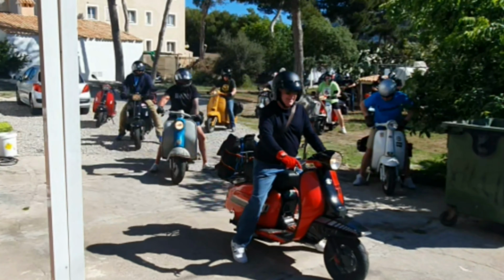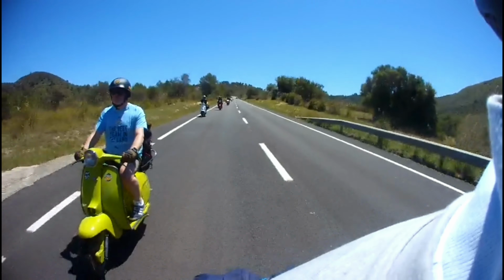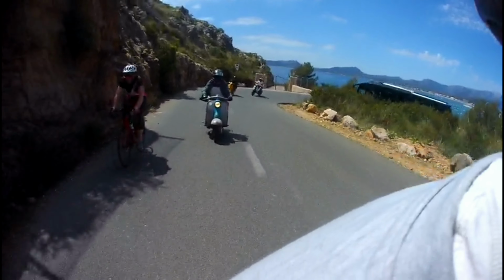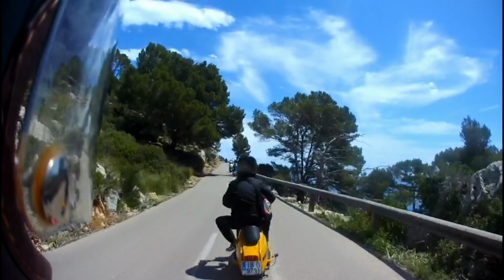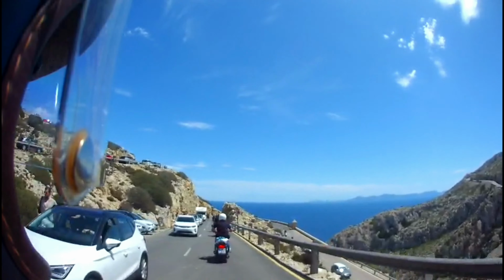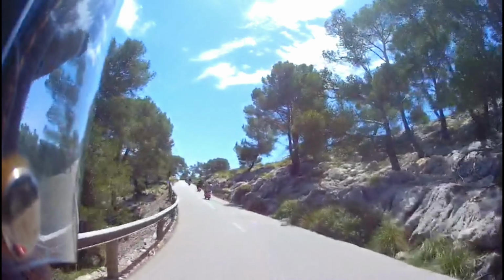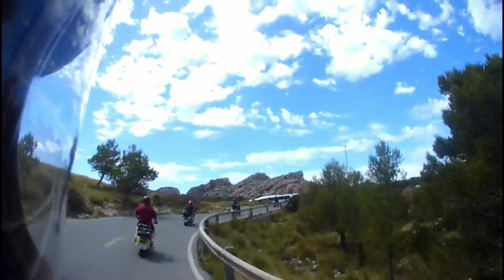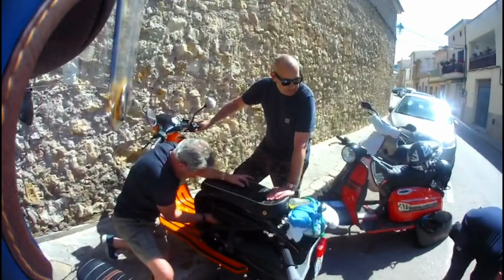Mallorca - Part 2 ! Alcudia & Cap De Formentor Lighthouse Ride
Join me and my scooter buddies on this ride, days 4 & 5 of our Majorca '24 scooter tour. This is part 2. Don't forget to check out Part 1. Part 3 is coming soon !